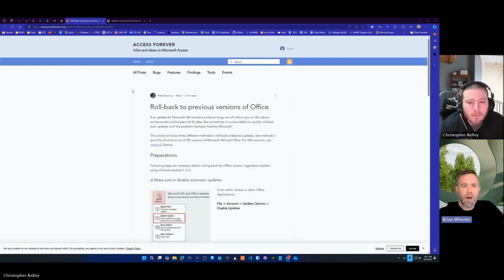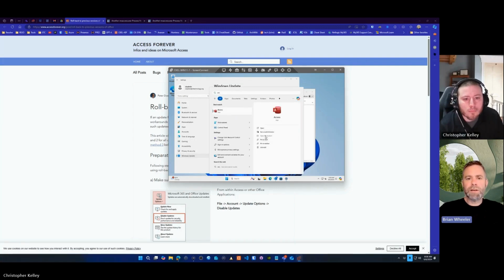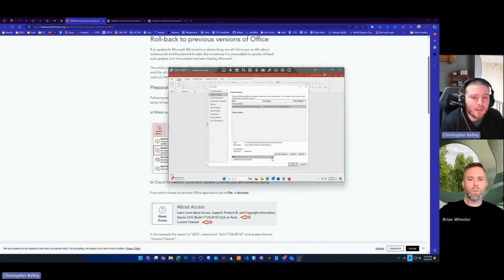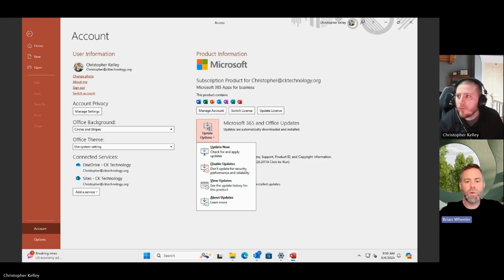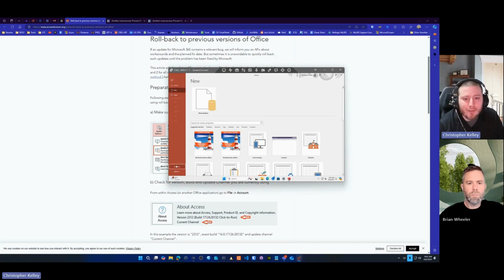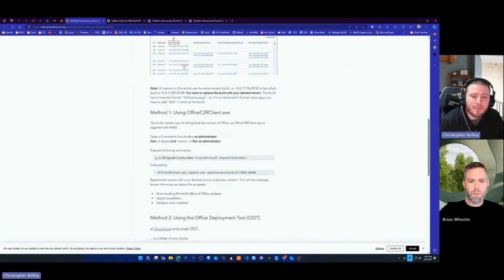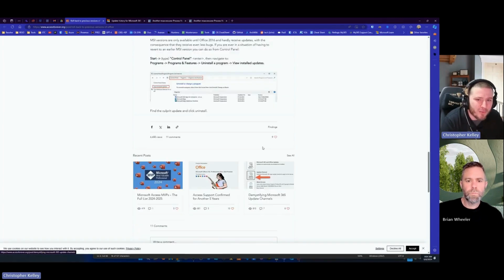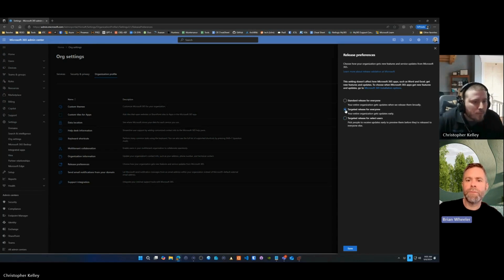Working Around Recent Microsoft Access Bugs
Troubleshooting Microsoft Access Bugs.